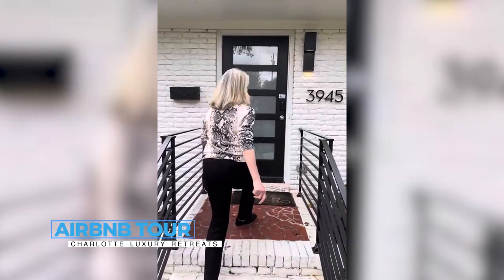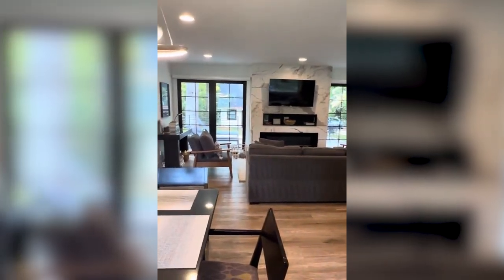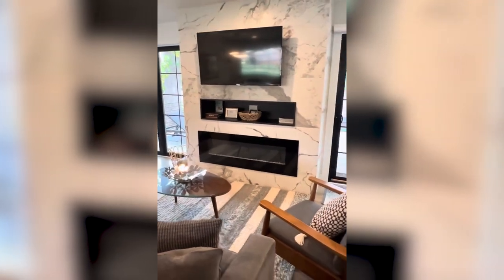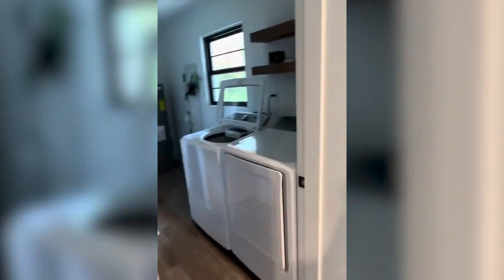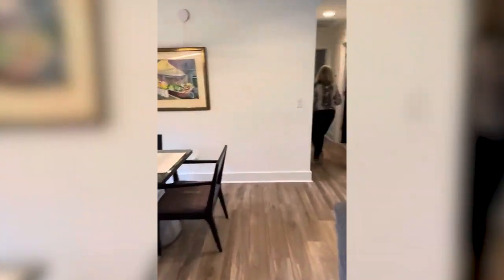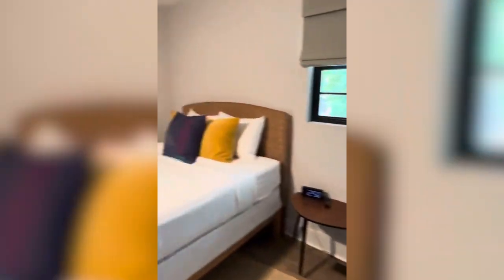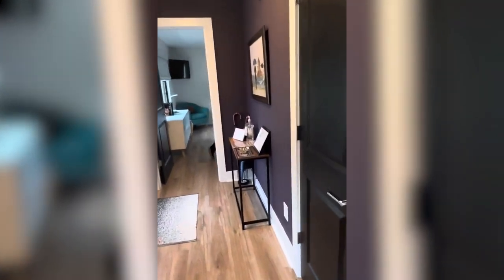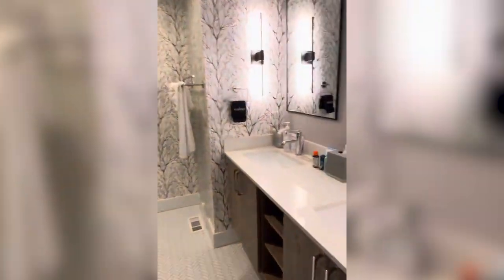Ready for a Charlotte Adventure? Discover Our Luxury Airbnb Gem! 🌴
Planning your next trip to Charlotte?

Your search for the ideal Airbnb ends here! Step inside our spacious 3-bedroom retreat, thoughtfully designed for comfort and relaxation.

From the chef-worthy kitchen to the private garden and stylish bedrooms, we've got everything covered. Discover the ultimate Charlotte experience with us.

Book your stay now and be part of the delighted guests who've made us their home away from home. ✈️